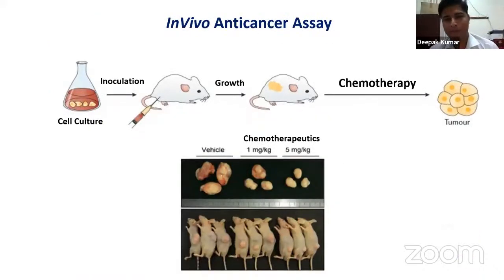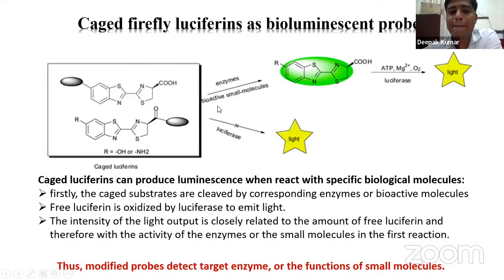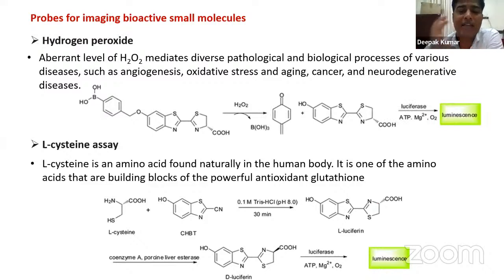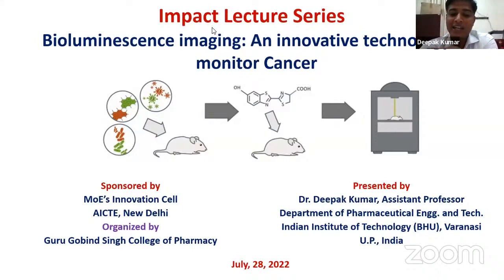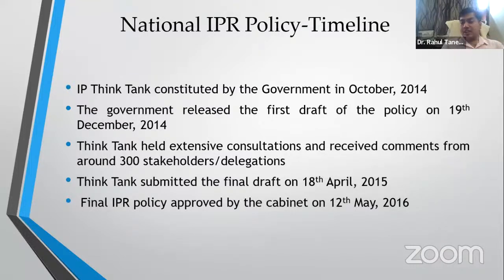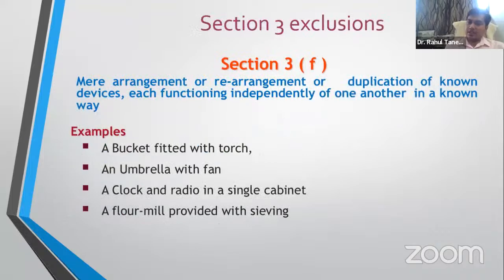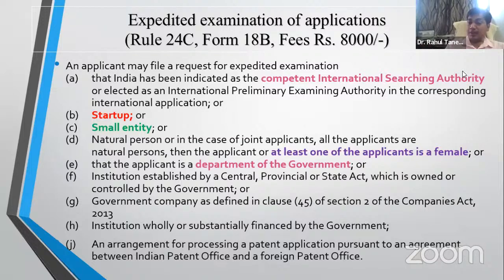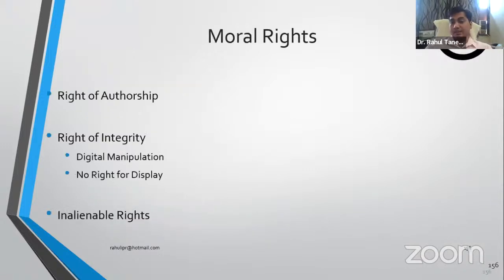Aicte Impact Lecture Series: Bioluminescence Imaging-A Innovative Technology to Monitor Cancer